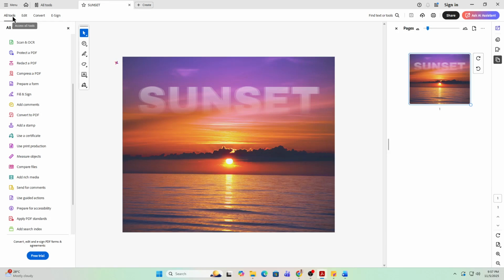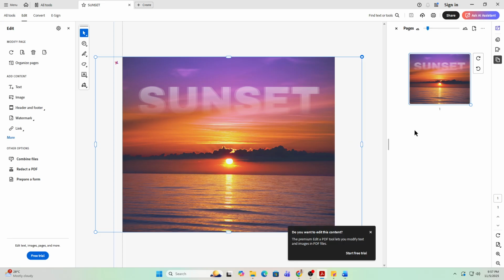How to Insert and Modify Images in PDFs with Adobe Acrobat [Full 2025 Guide]